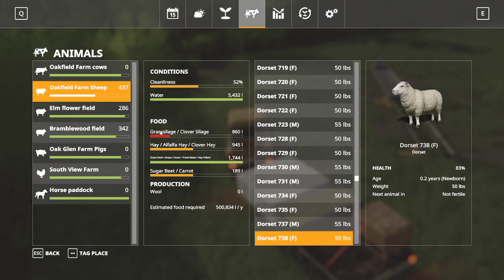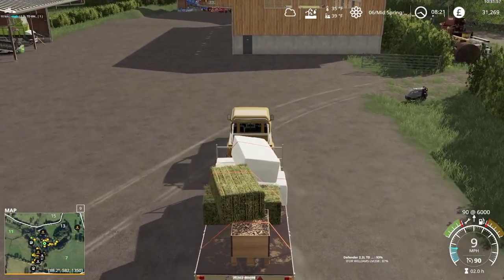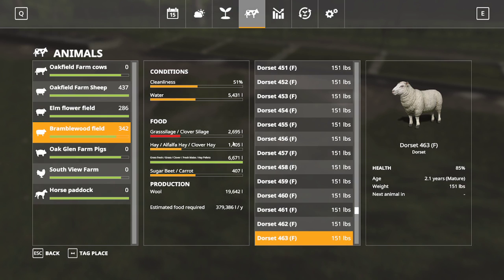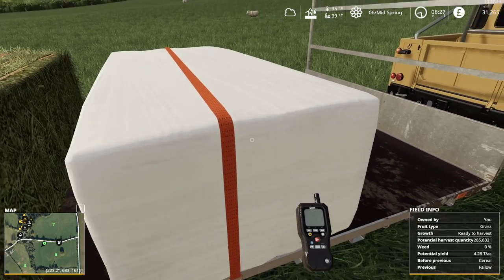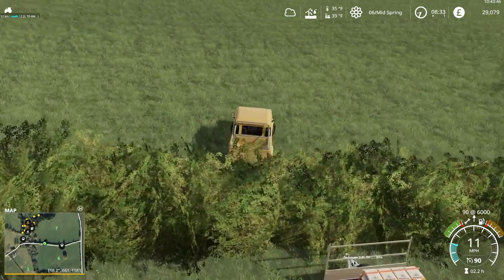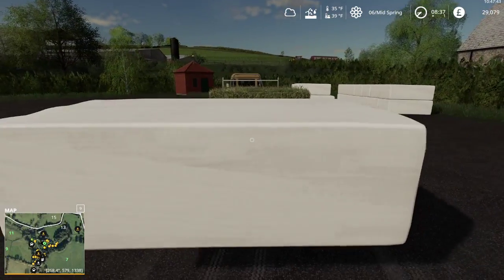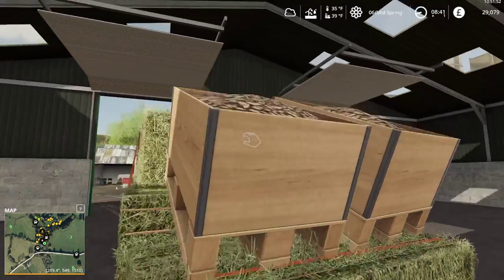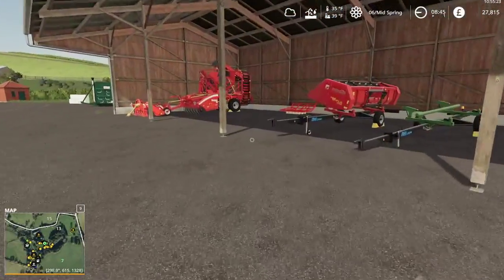FS19 - Oakfield Farm - Ep 97d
Episode 97 - Springtime
A new day and as promised, more sheepcare.